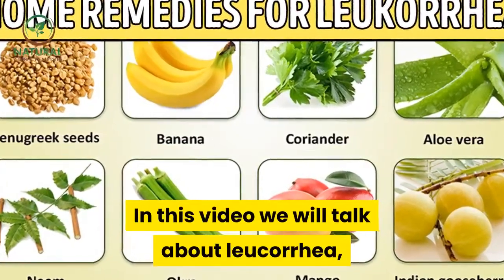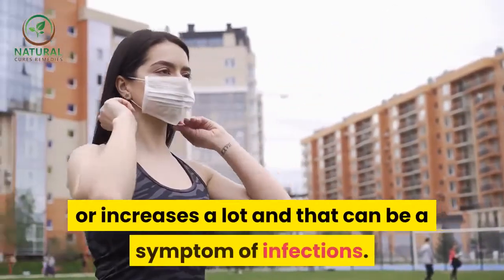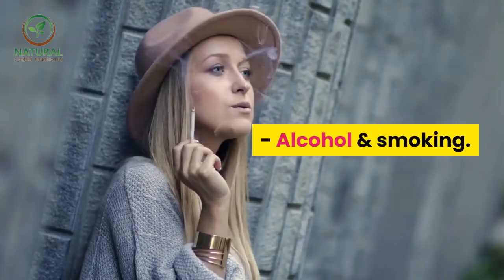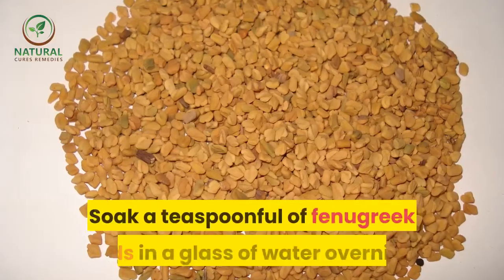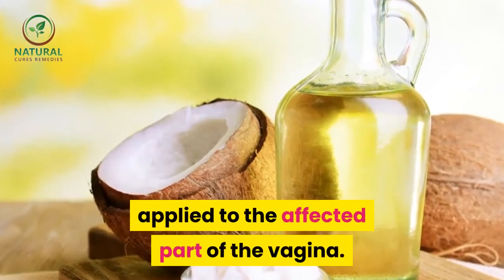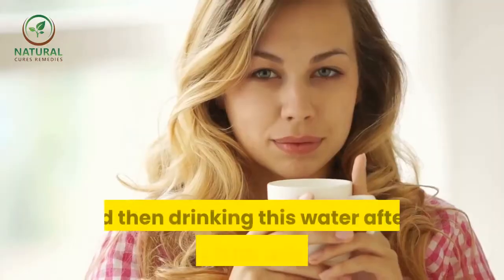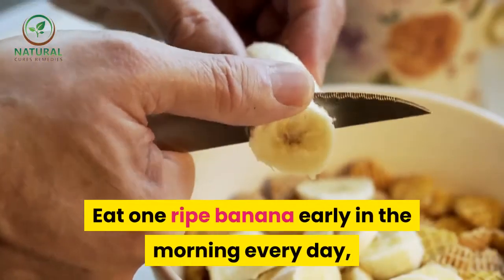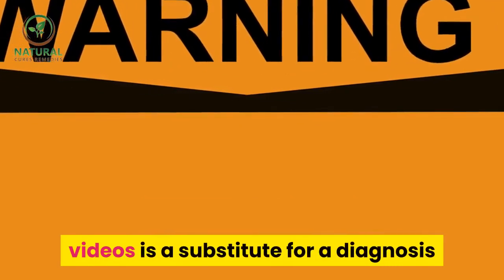✅ Leucorrhea || Leucorrhea treatment tips || home remedies for leucorrhea || leukorrhea symptoms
Inspired by Yash Homeopathic Centre Jodhpur a video call : "Leucorrhea Treatment | What is Leucorrhea | White discharge from vagina | सफ़ेद पानी"

Inspired by Dr. Bilquis Shaikh a video call : "Likoria (leucorrhea) Treatment at Home By Dr Bilquis | Lekoria Ka Desi Gharelu Ilaj"

In this video we will talk about leucorrhea, leukorrhea treatment, Home remedies for leucorrhea., leukorrhea symptoms Don't forget to like,share and subscribe to our YouTube Channel to be notified when we upload new videos daily.

Home remedies for leucorrhea.

What is Leucorrhea?

Leucorrhea is defined as is a vaginal discharge which is whitish, yellowish, or greenish in color resulting from inflammation or congestion of the mucous membrane. It may originate from the vagina, fallopian tubes, ovaries, or most commonly from the cervix. The color of the discharge may vary and depends upon the menstrual cycle.

The bloody discharge makes an unpleasant smell or increases a lot and that can be a symptom of infections. It may not lead to any particular complaint like pain, itching, irritation, or burning sensation. Due to any infection, malignancy, and change in hormones, it can result in abnormal discharge from the vagina.

Common causes of Leukorrhea include:

- Excessive consumption of oily, hot, and unhealthy junk foods.
- Hormonal imbalance caused because of severe mental stress and injury also can lead to leucorrhoea in young women.
- Overindulgence in sexual activity.
- Following an improper diet and lifestyle.
- Improper vaginal hygiene.
- Alcohol & smoking.

Home Remedies For Leukorrhea.

Natural home remedies are:

Neem. Take fresh neem leaves and boil them. Let the water cool down and strain this mixture. Wash your vagina with this water.

Amla. Take one tsp of Amla powder with a glass of water once daily. You can also apply a paste that should be applied to the affected area of the vaginal tract. Apply it twice daily for wonderful results.

Aloe Vera. Mix Aloe vera and water in equal quantity and wash your vagina with this water to get relief from itching, and irritation associated with leucorrhoea.

Fenugreek. Soak a teaspoonful of fenugreek seeds in a glass of water overnight. Strain this mixture and drink it in the morning on an empty stomach.

Coriander. Take a teaspoonful of coriander seeds and boil them in a cup of water. Let it boil until it remains to a half cup. Then strain it and drink it once daily.

Walnut. Take fresh leaves of walnut and boil them in water for 15 to 20 minutes. Let it cool down.
Remove the water and use this water for cleaning the vagina.

Coconut. Drink green coconut water daily. You can also apply coconut oil directly applied to the affected part of the vagina. Mix coconut oil with a few drops of neem oil in it. Apply this mixture over the affected area for getting relief from pain, itching, and burning sensation in leucorrhea patients.

Guava Leaves. A decoction of guava leaves is frequently used to get rid of vaginal disorders. Boil some fresh guava leaves in about one liter of water for half an hour. Allow it to cool and then use this externally for vaginal irritation and discharge.

Rice and Water Decoction.

Okro.
Banyan or Fig Tree Bark.